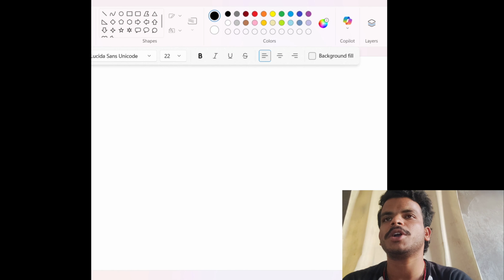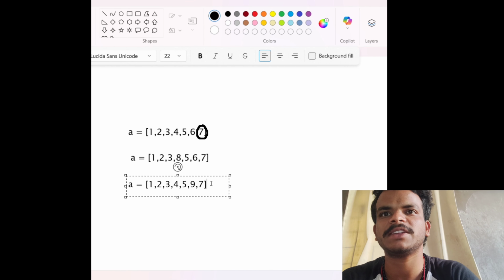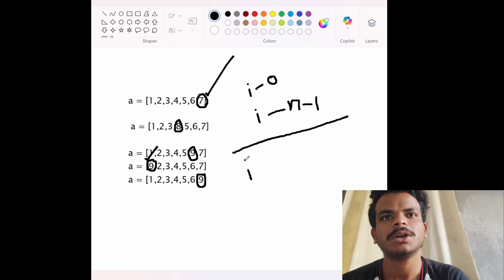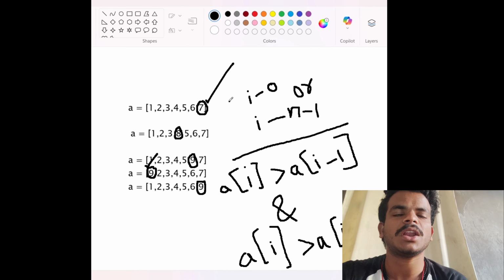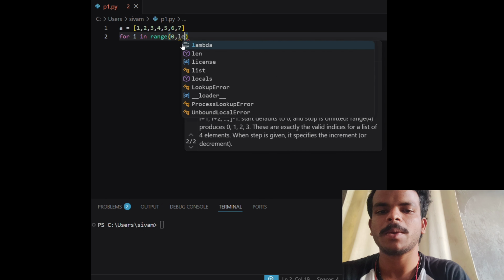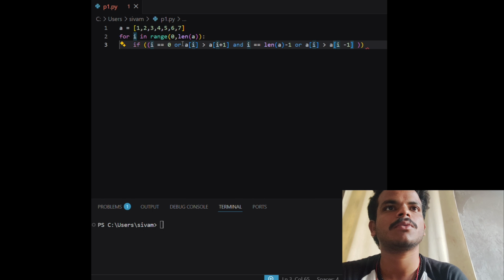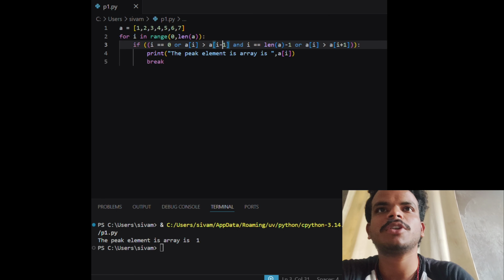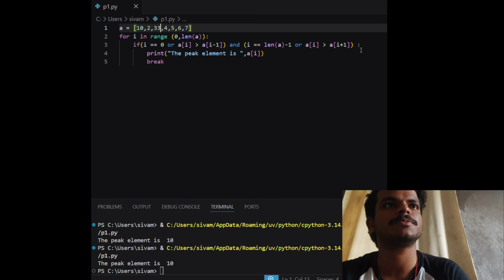Peak element in array | Greatest element in array | A&B Tech World